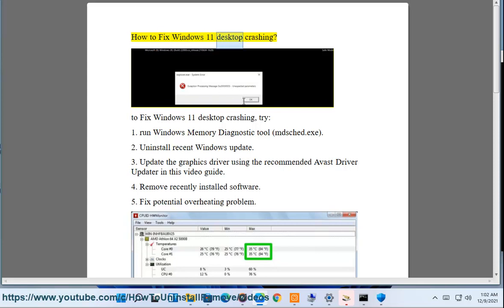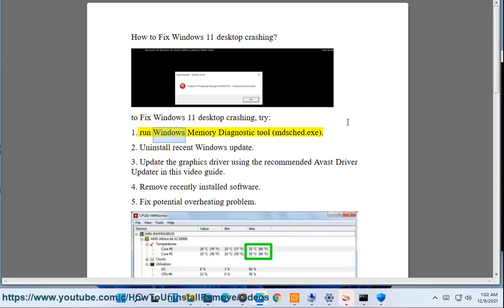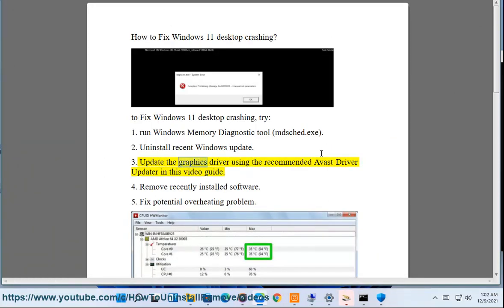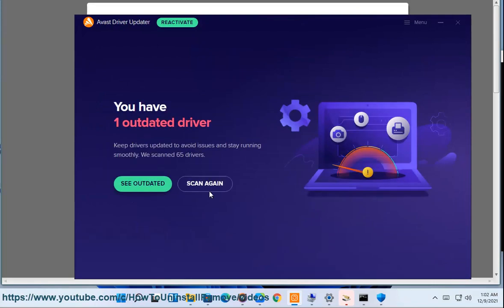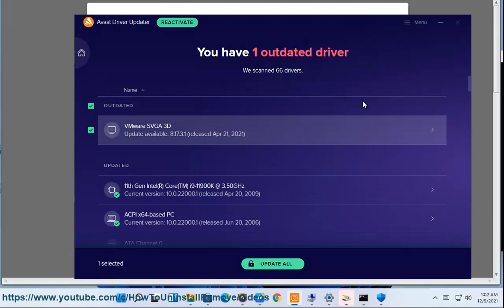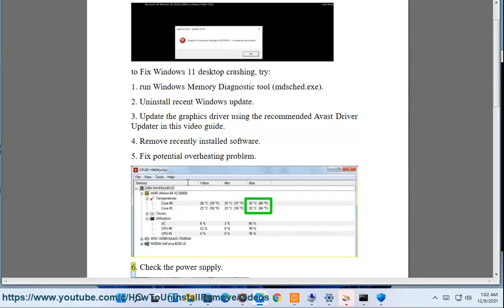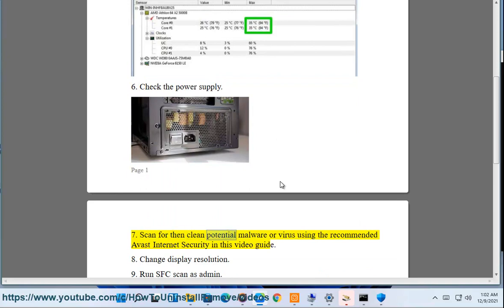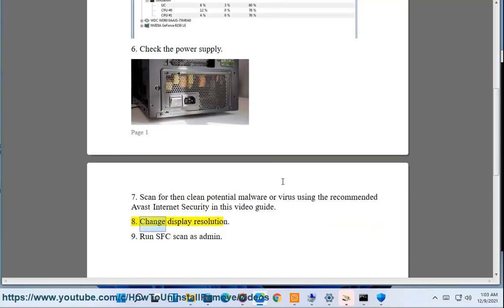Fix Windows 11 desktop crashing issue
Here's how to Fix Windows 11 desktop crashing issue. Run Avast Driver Updater@ to keep your device drivers up-to-date, easily & effectively. And Run Avast Internet Security@ to clear potential malware.